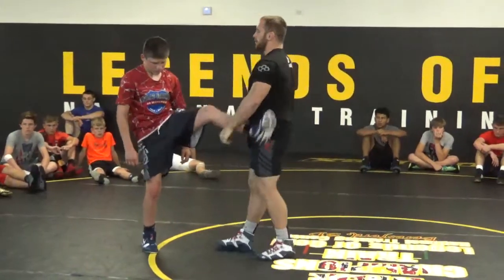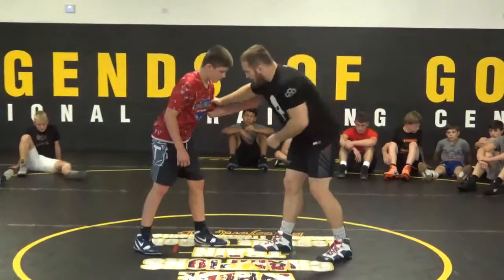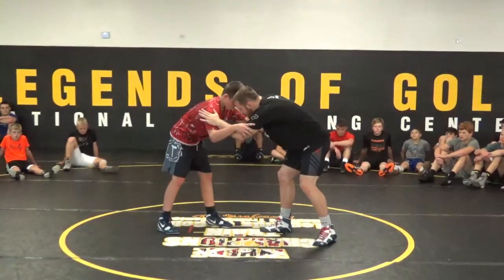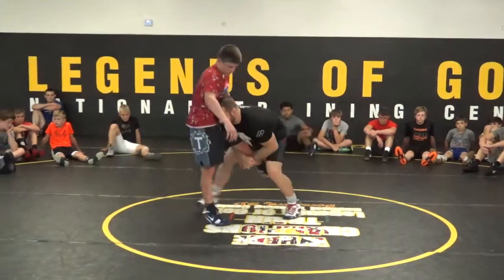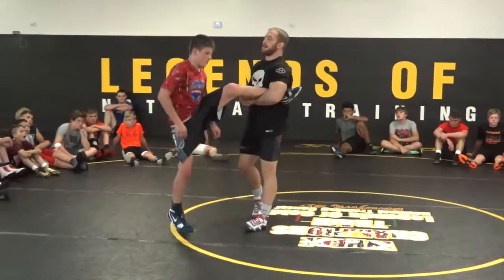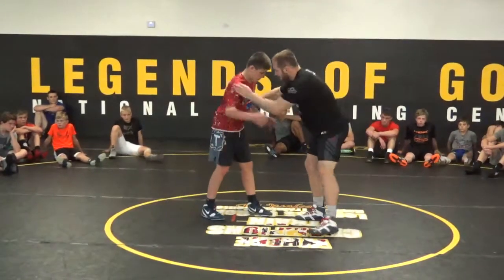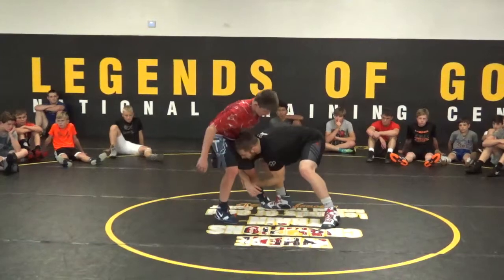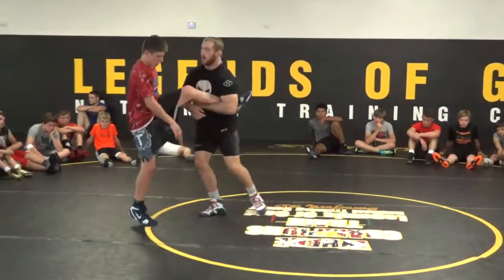Kyle Snyder Toe Step Snatch Single